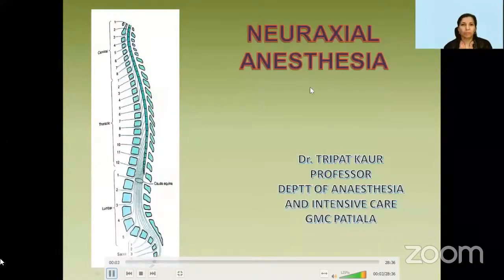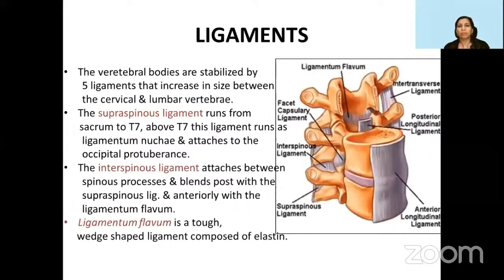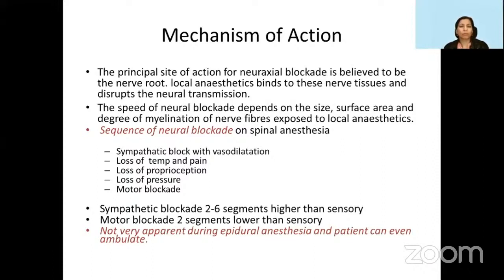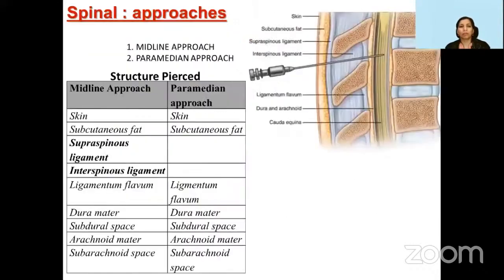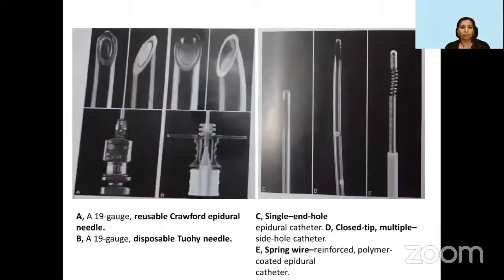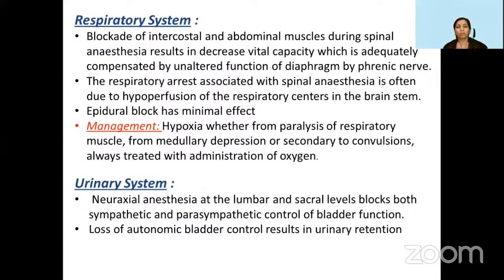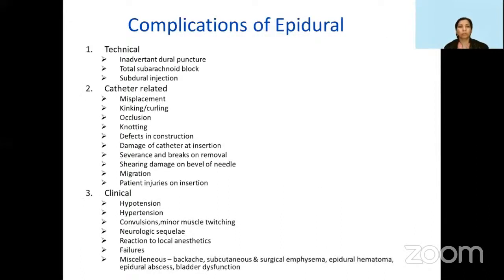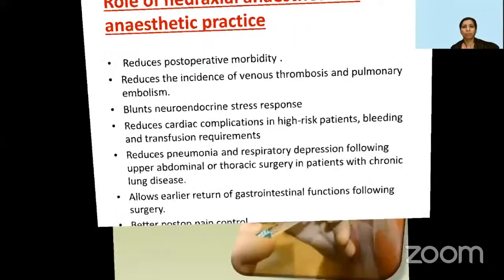APPEC2023 DAY 4 Neuraxial Anaesthesia